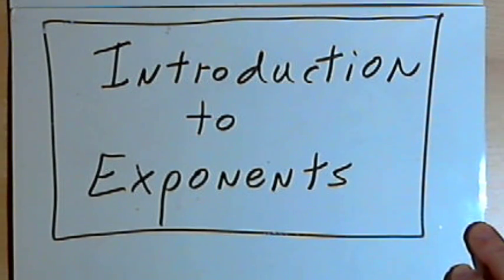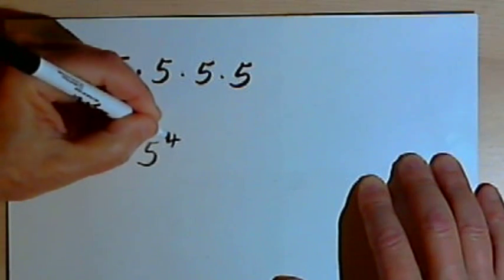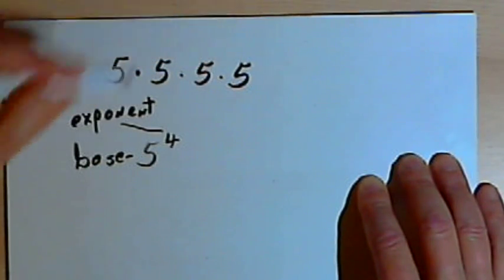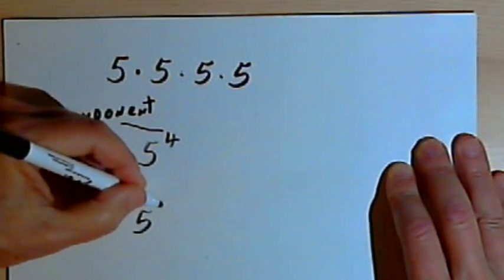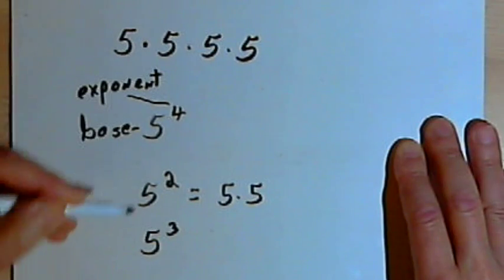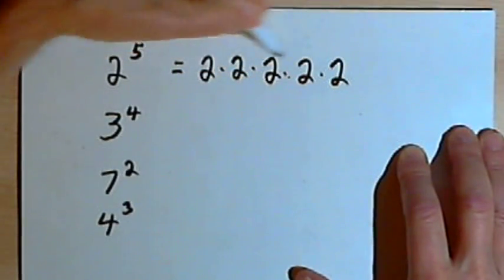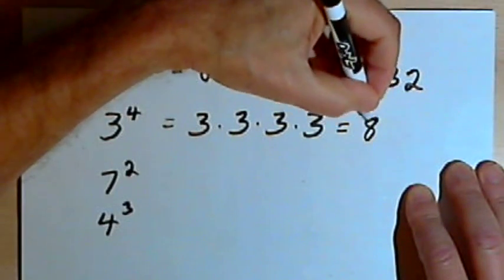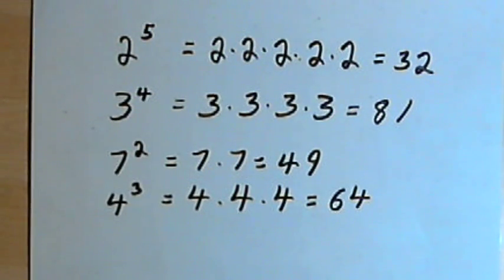Introduction to Exponents 060-1.9.a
An basic introduction to exponents and the terminology used for exponents. This video is provided by the Learning Assistance Center of Howard Community College. For more math videos and exercises, go to HCCMathHelp.com.